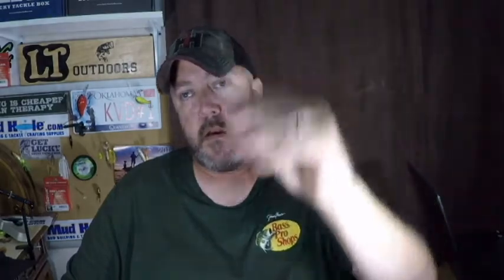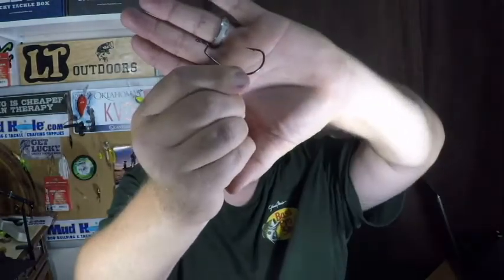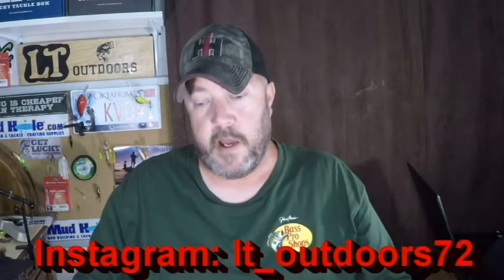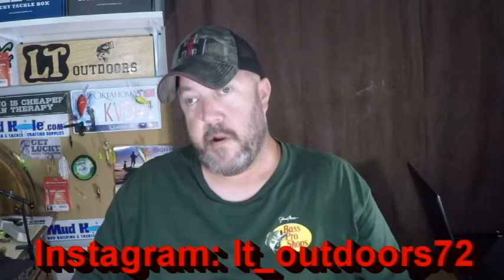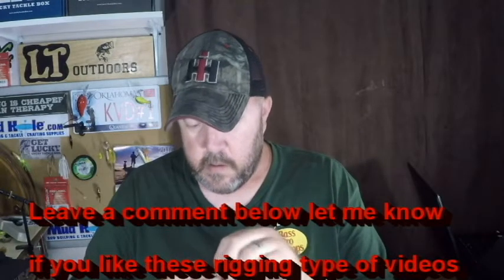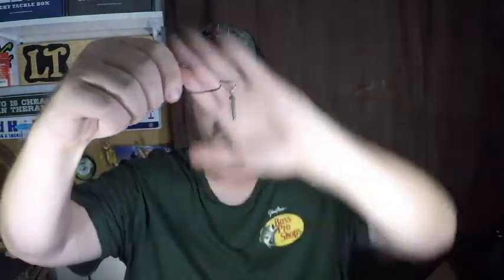The Jika Rig?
If I can do more at anytime during the week they will be posted. Please leave me a "COMMENT" for a future video you would like to see and what you thought about this video.